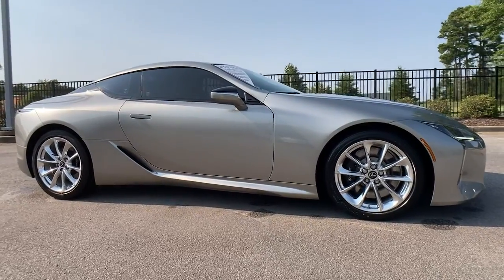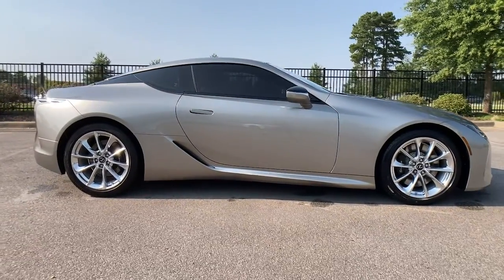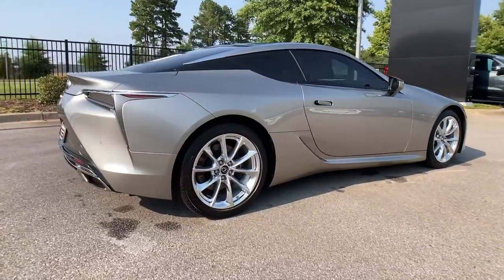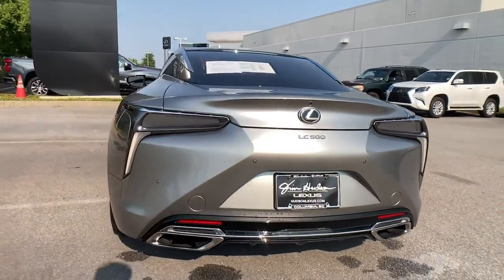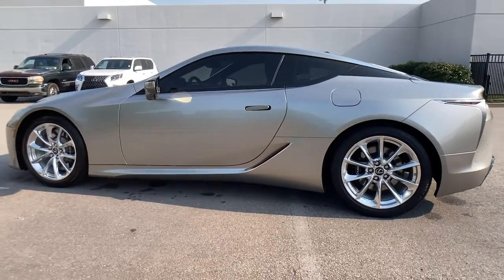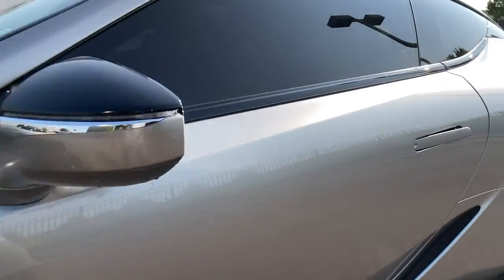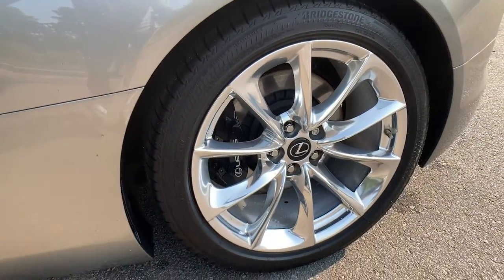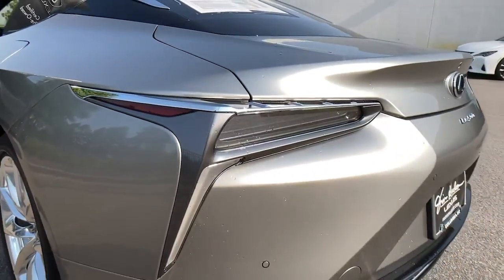2018 Lexus LC Columbia, Lexington, Chapin, Irmo, Camden, SC CP7974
Atomic Silver Used 2018 Lexus LC available in Columbia, South Carolina at Jim Hudson Lexus of Columbia. Servicing the Lexington, Chapin, Irmo, Camden, SC area.

L/Certified Details:brbr  * Roadside Assistancebr  * Vehicle Historybr  * CERTIFIED WARRANTY: Unlimited-mileage warranty up to 6 years. Balance of new car warranty (4 Year/50K Miles) plus 2 Year/Unlimited-mileage L/Certified warranty. SERVICE MAINTENANCE: Complimentary Maintenance Plan covering the first four basic factory-scheduled maintenance services for 2 years or 20,000 milesbr  * Warranty Deductible: $0br  * 161 Point InspectionbrbrbrOdometer is 12565 miles below market average! CARFAX One-Owner.brbr2018 Lexus LC 500 Alcantara Head Liner, All Weather Package, Blind Spot Monitor, Color Heads Up Display, Convenience Package, Front & Rear Clearance Backup Sonar, Heated & Ventilated Front Bucket Seats, Heated Steering Wheel, Limited-Slip Differential, Radio: Mark Levinson Premium Surround Sound System, Semi Aniline Leather Seat Surfaces, Touring Package, Wheels: 20 10-Spoke Forged Aluminum Alloy, Windshield De-Icer.brbrbr8 Million Meals fed through Harvest Hope right here in the Midlands. Donated land for Toby's Place, a women & children's shelter. Proudly support the brave men & women of our US Military and all First Responders. Currently dedicated to supporting over 110 local charities in our beloved community. Ranked #1 in Customer Satisfaction for the Nation in 2020.